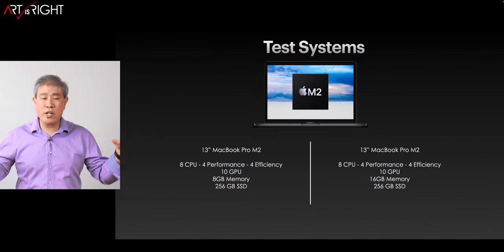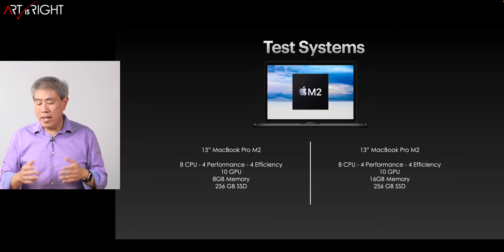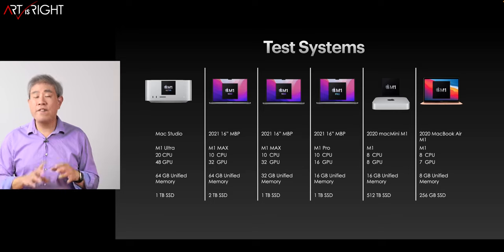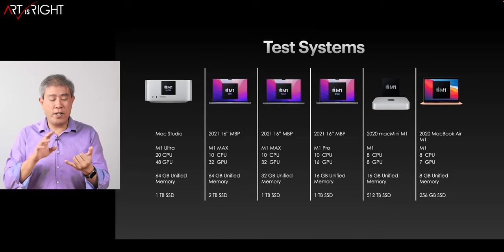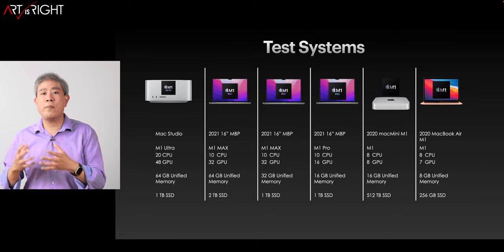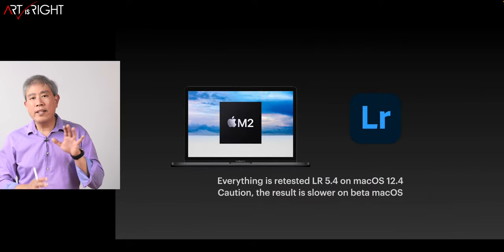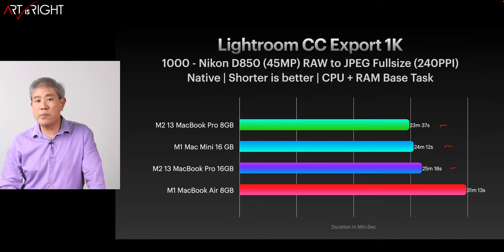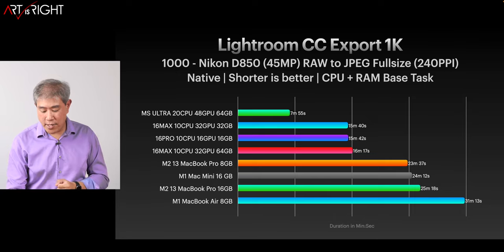M2 MacBook Pro 8GB vs 16GB RAM Pro Photo Apps Benchmark - Good SoC but lack optimized apps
M2 MacBook Pro 8GB vs 16GB RAM Pro Photo Apps Real World Benchmark - Good SoC but lack optimized apps. This test will look at how M2 13" MacBook Pro with 8 GB of memory (RAM) performs against the 16 GB memory version. The video, through benchmark results will try to answer the question if M2 MacBook Pro is a worthwhile platform to upgrade, update and invest in. Or if at this point in time, it is better just to get the M1 such as the base M1 Pro in the 14" MacBook Pro. Find out the answers in this video.

00:00 Intro
00:20 Preface
00:40 Test Systems
01:48 Future Test System
02:20 MacBook Air M2 Update
02:44 Intel Machine Results
03:21 Most New Results
03:47 Impressions
04:30 Lack of Optimized Apps
05:48 SSD Speed & Thoughts
07:13 RAM
07:37 Lightroom Classic (LRC)
08:22 LRC 1:1 1000 RAW
09:20 LRC Preview Versions Compare
11:20 LRC Preview Time Compare
11:58 LRC 1000 RAW Export
14:29 LRC Export Different Version
16:13 LRC Export Time Compare
18:03 LRC RAM Export Issues
20:08 LRC HDR Merge
20:51 LRC Panorama
22:33 Lightroom (LR) Export Test
23:15 Capture One Preview
24:54 Capture One Export
26:41 Photoshop (PS)
27:00 PS Speed
27:26 PS Medium
28:42 PS Huge
27:32 Final Cut Pro (FCP) H.264
31:18 FCP HEVC
32:03 FCP ProRes
33:18 Recommendations
36:05 SSD Speed vs Size & RAM
36:54 Conclusions